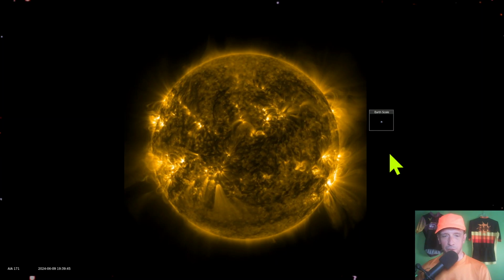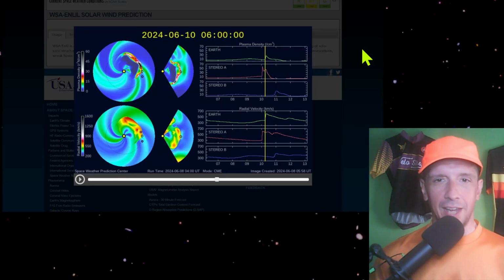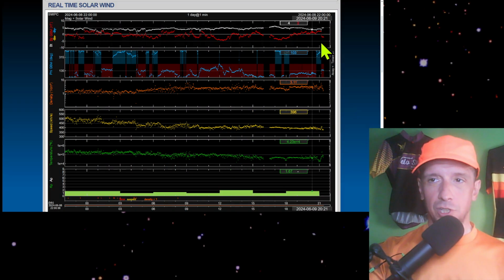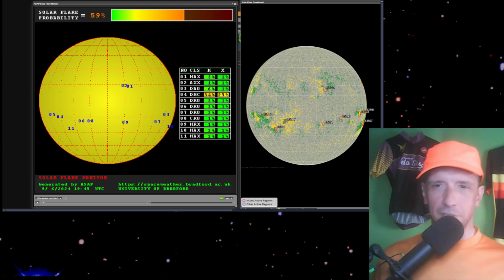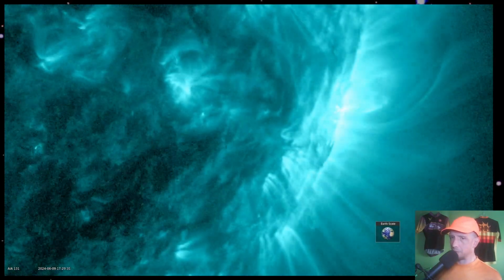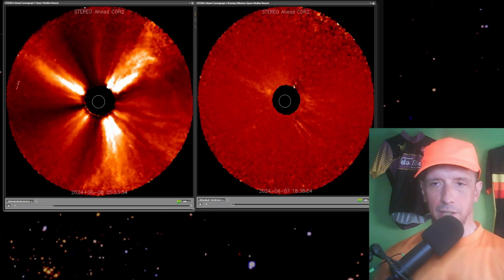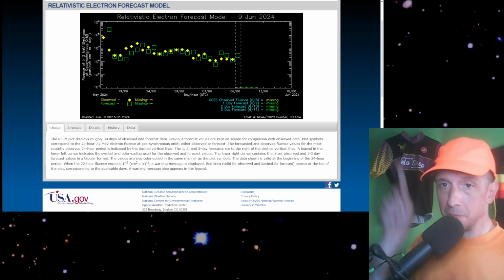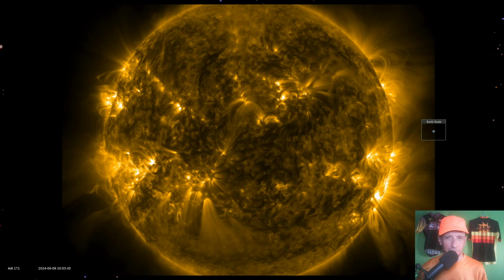SolarStorm Incoming on 10-Jun-2024